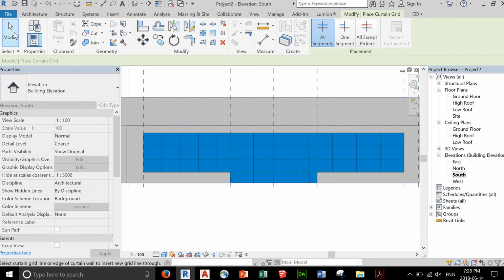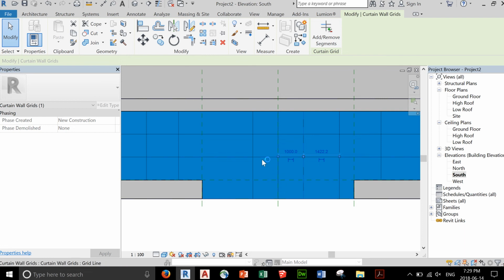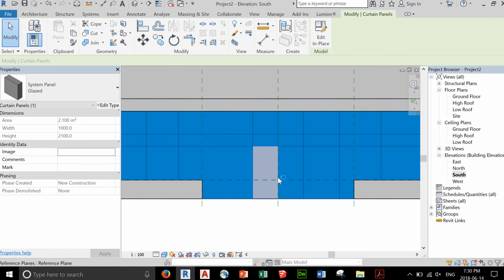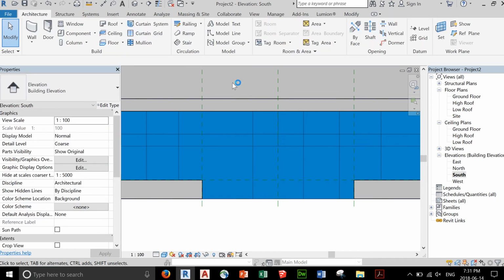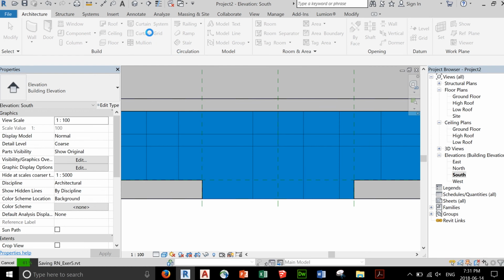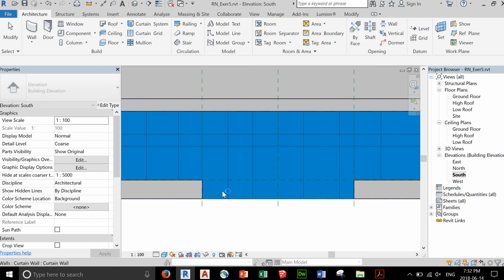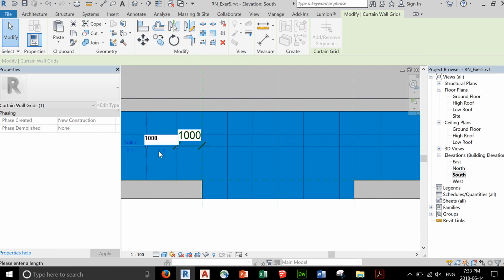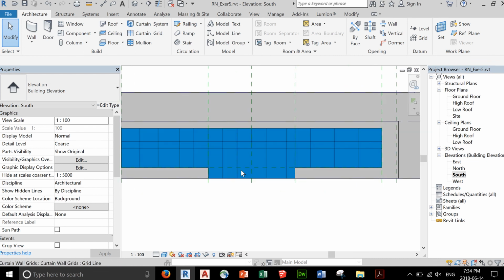4 Revit Adding Curtain Grids